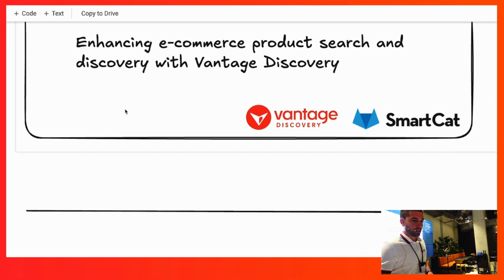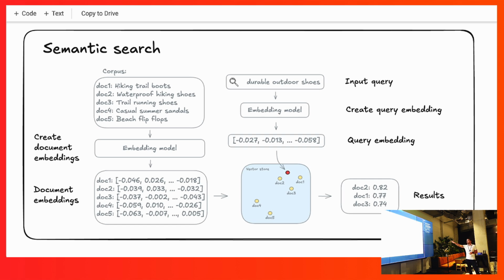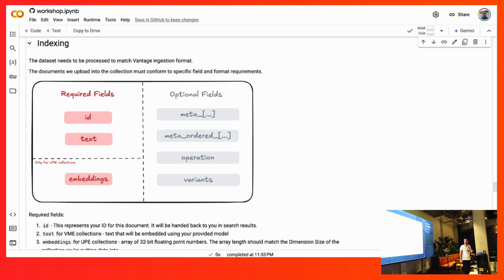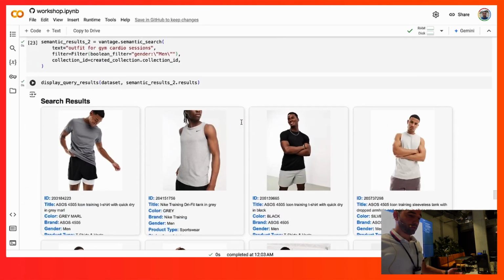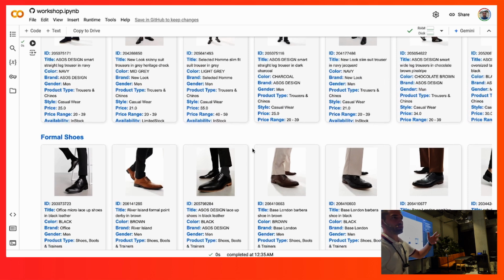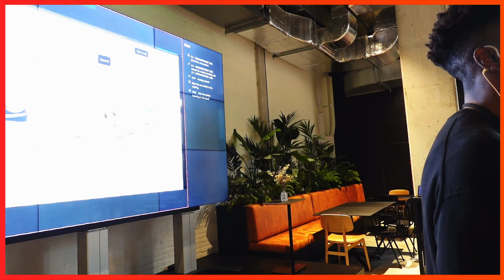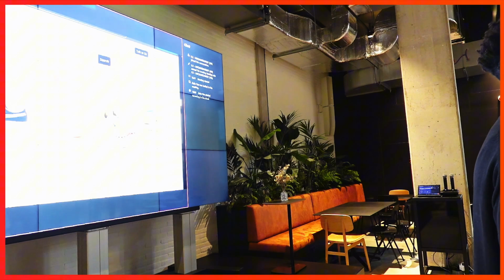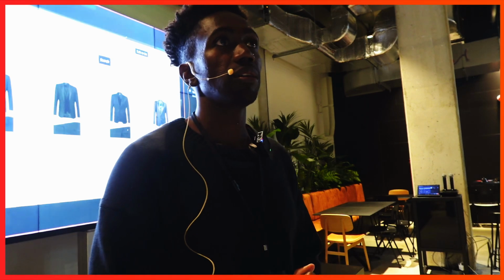The Future of Online Retail AI Workshop